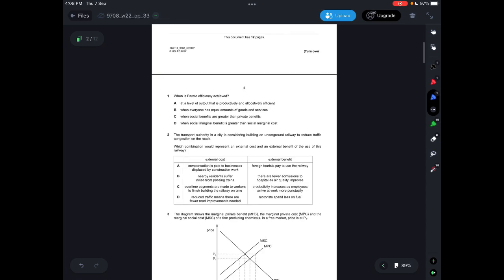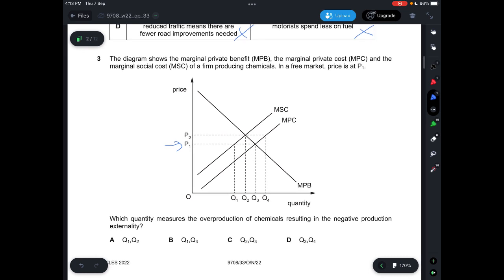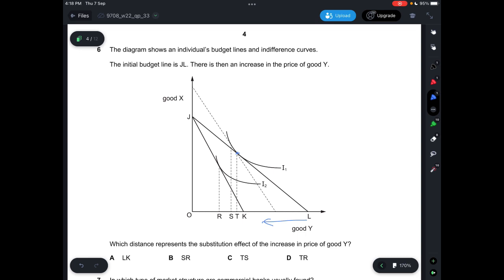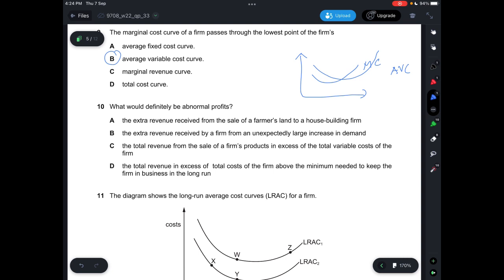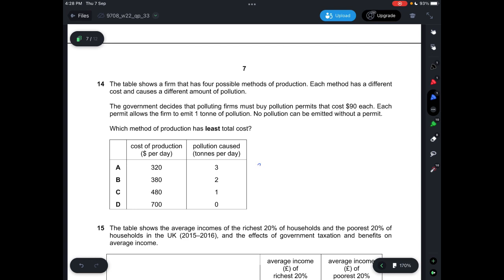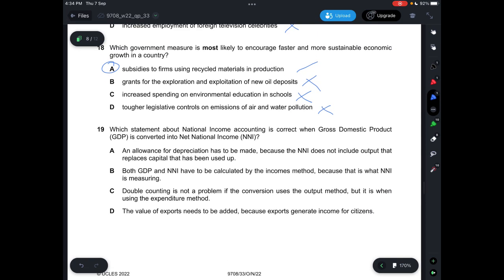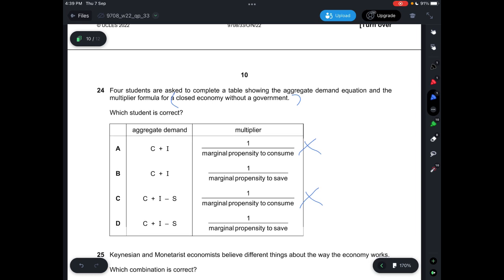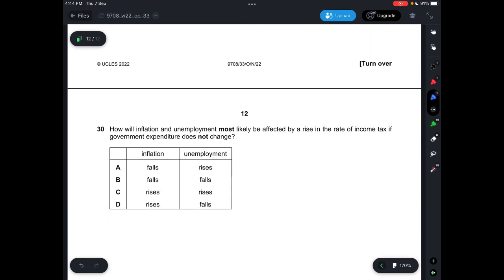Economics | 9708 P33 Oct/Nov 2022 | Cambridge A2 Level Past Year Paper Discussion | qiphyedu